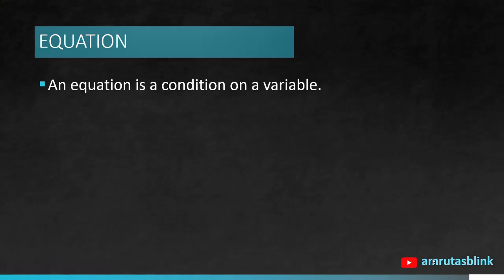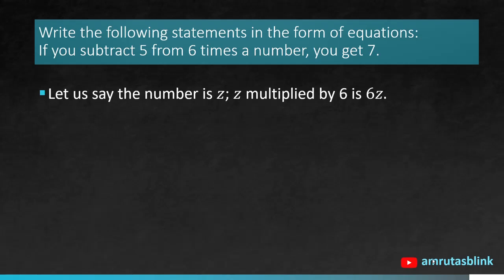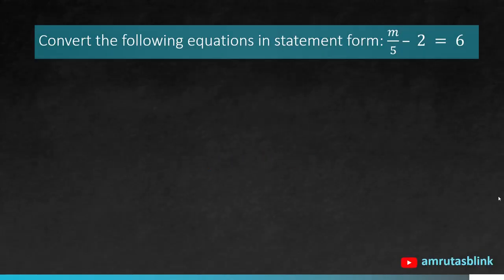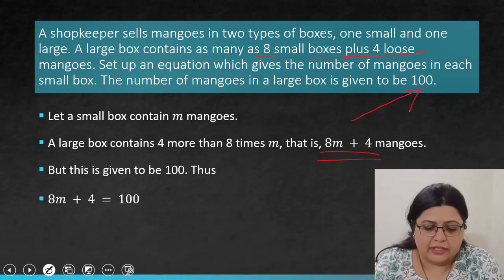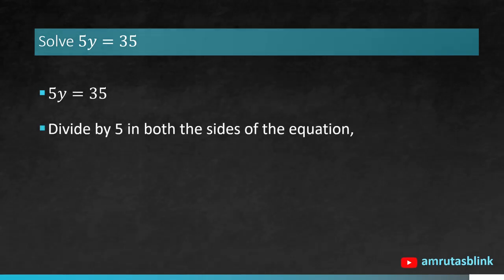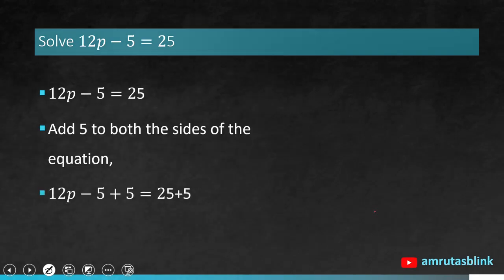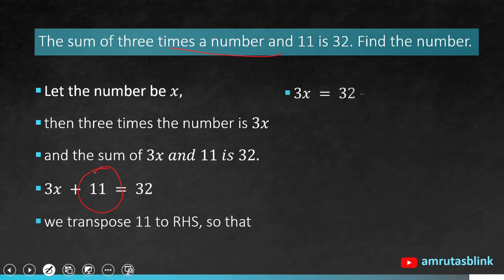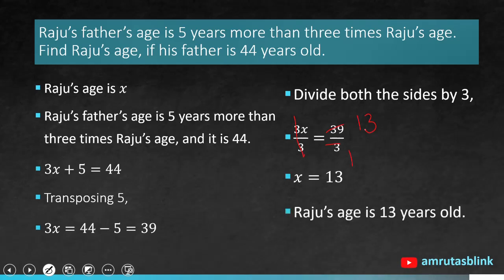Class 7 | Mathematics | Simple Equations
Olympiad | ICSE |CBSE | SSC |